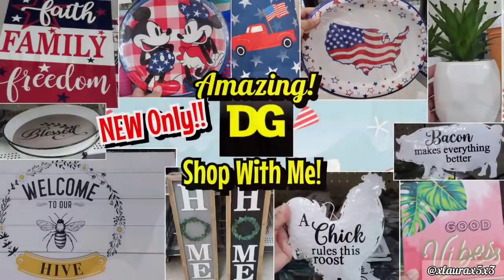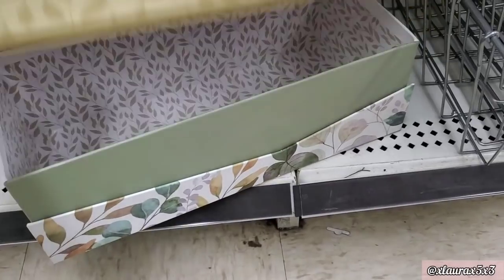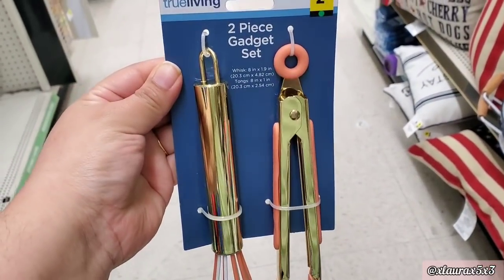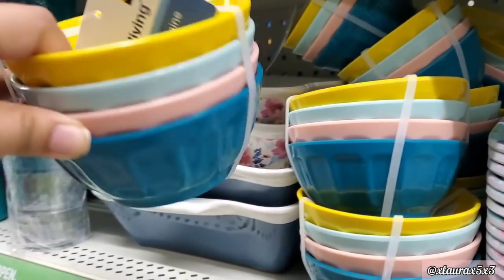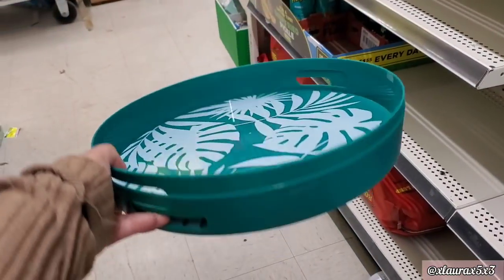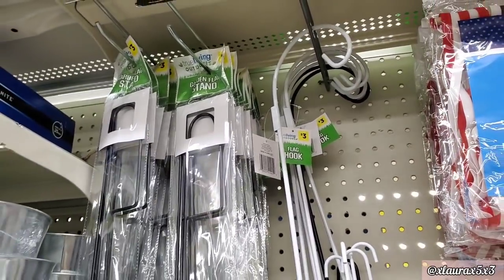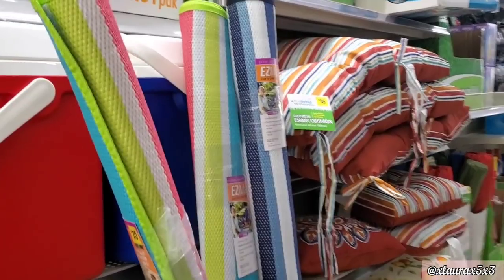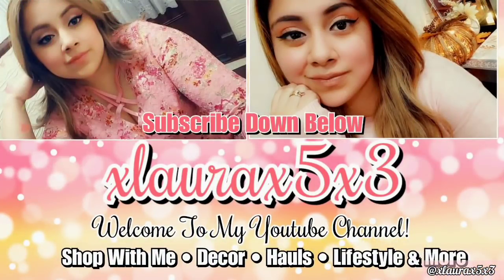AMAZING 👏 DOLLAR GENERAL SHOP WITH ME! FARMHOUSE, PATRIOTIC, SUMMER ETC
Hi everyone! Here are this week's new finds! Enjoy!!!